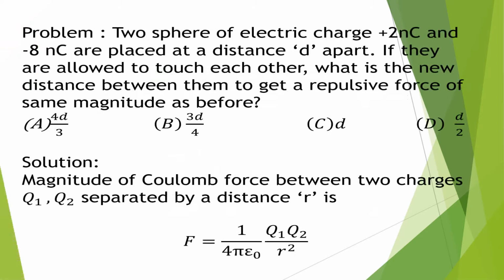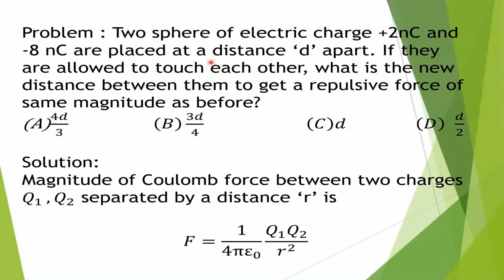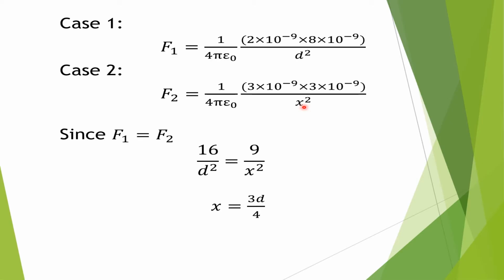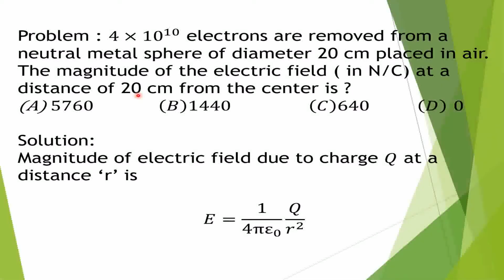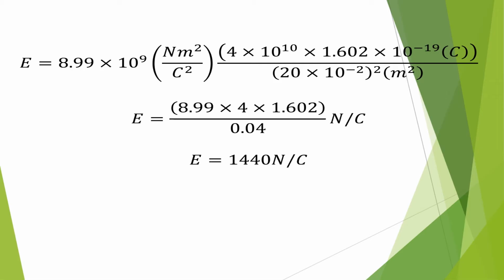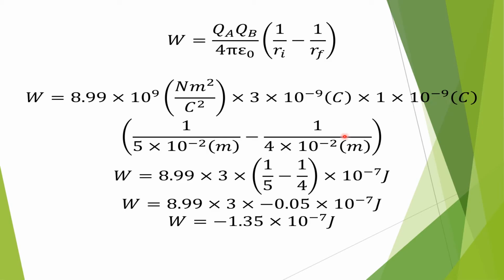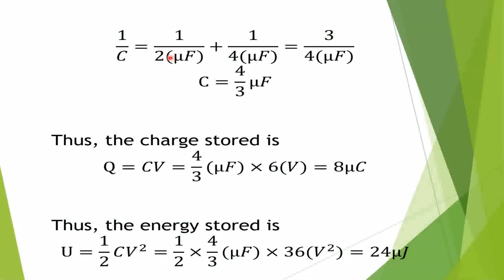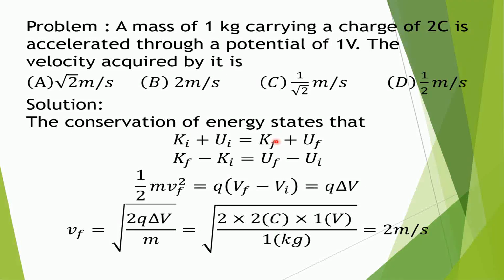Physics Electromagnetism by Dr Chetan Kotabage